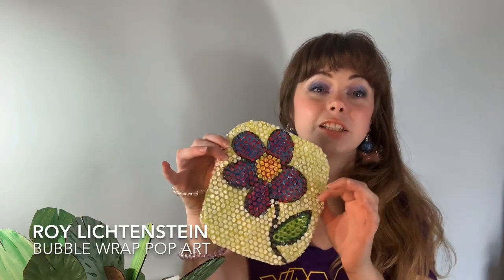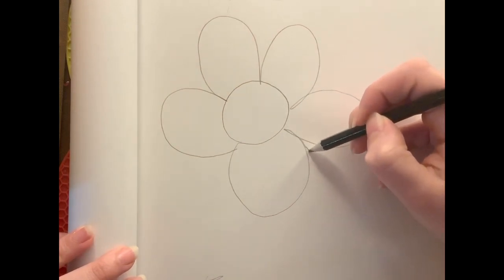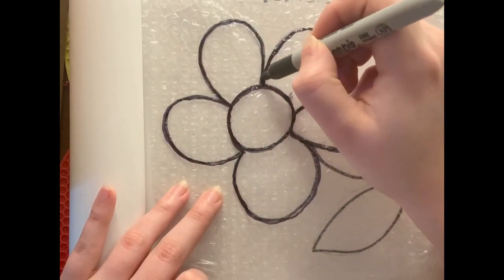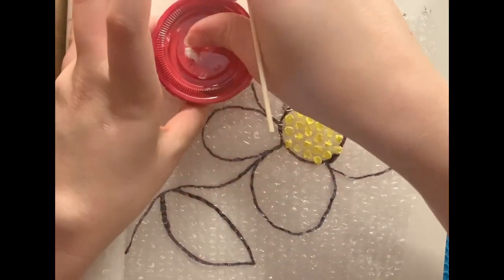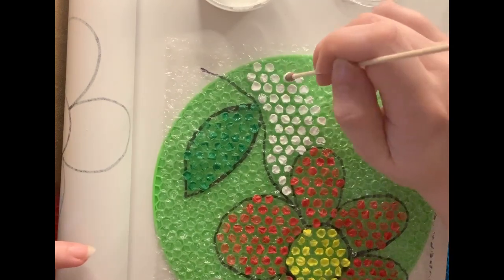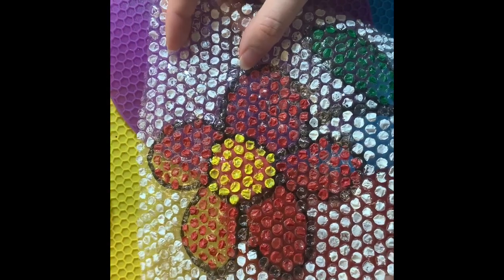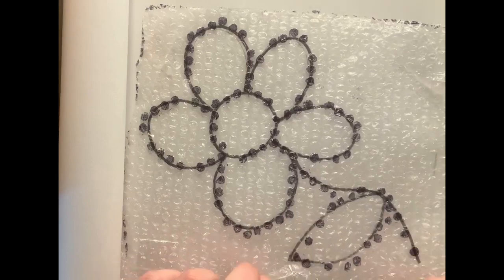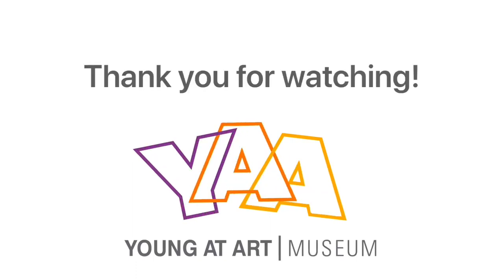YAA At Home | Bubble Wrap Pop Art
Channel Pop Artist Roy Lichtenstein as you create your own colorful, textured paintings on bubble wrap with Ms. Simona, Lead Artist of the Young At Art Institute! Materials you’ll need: bubble wrap, tape, scissors, pencil, marker, paint, paint brush, q-tip (or colored markers if you don’t have paint

SHARE YOUR CREATIONS WITH US!
Share what you made with us by emailing it to . Then follow @youngatartmuseum on Facebook & Instagram as we highlight submissions from the public in a digital exhibition of your artwork!

IGNITE YOUR CREATIVITY WITH YAA AT HOME